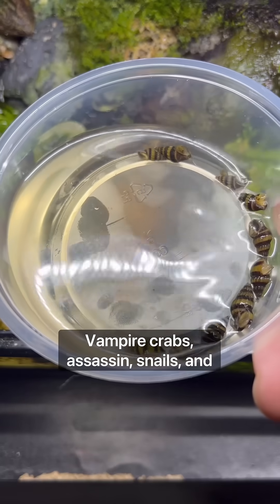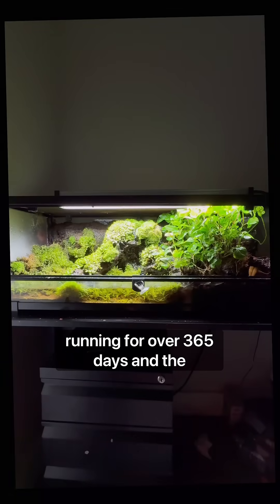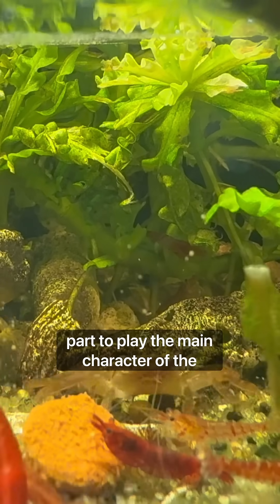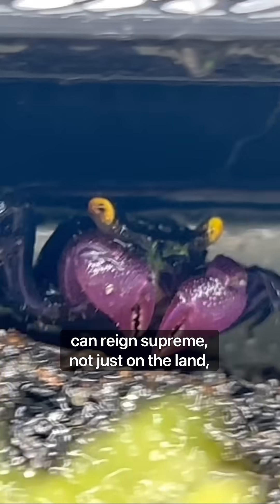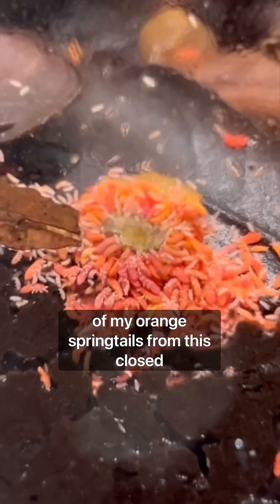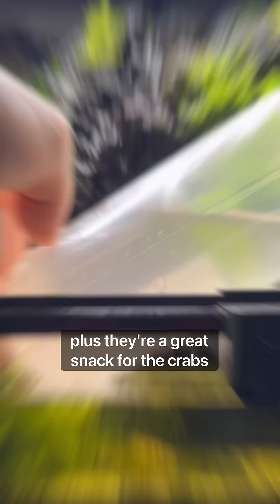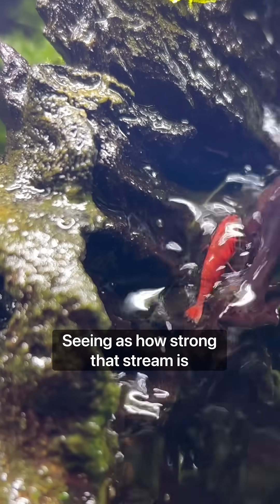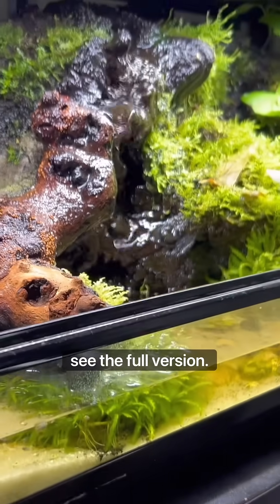365 Day Ecosystem Simulation!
This is my 365 day old indoor ecosystem simulation!